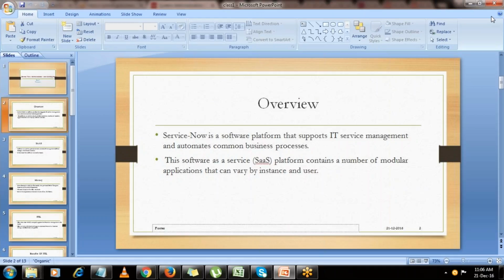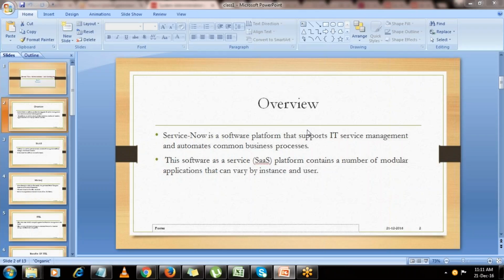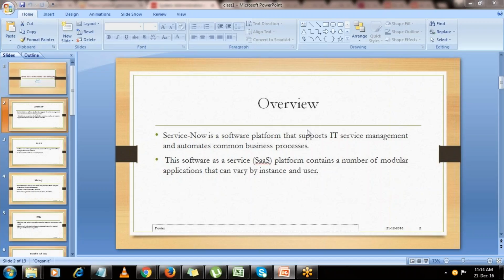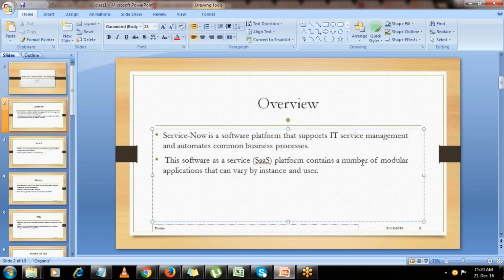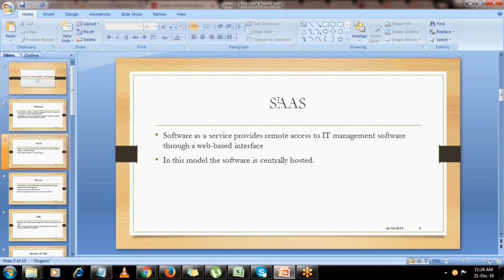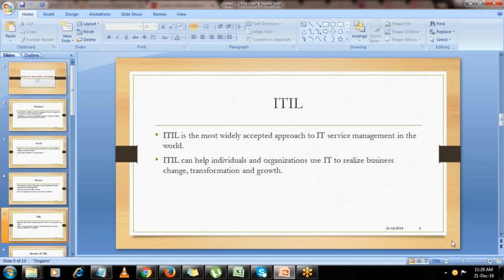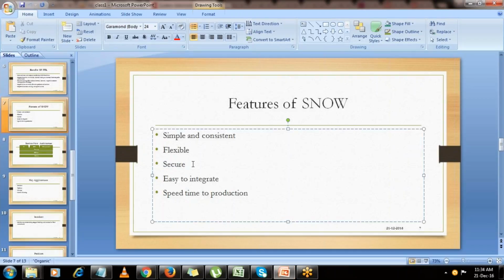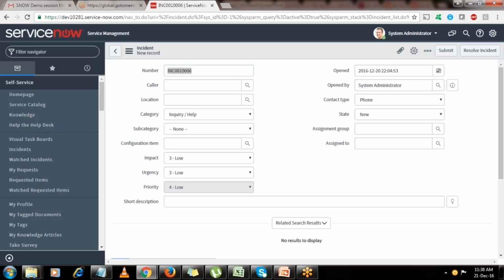Servicenow Tutorial for Beginners | Servicenow Basic Training Demo Session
What is Servicenow? In detail
 What is SAAS?
History of Servicenow
 what is ITIL?
Benefits of ITIL
Features of Servicenow
Architecture of Servicenow
Key Applications of Servicenow

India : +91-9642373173